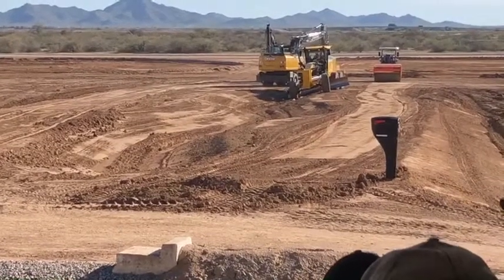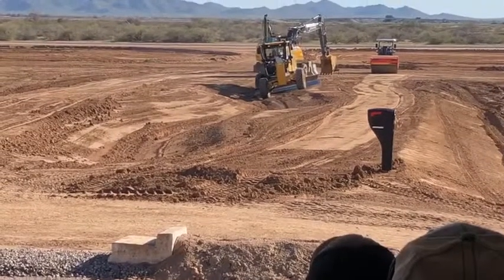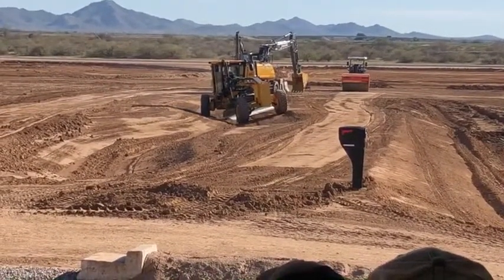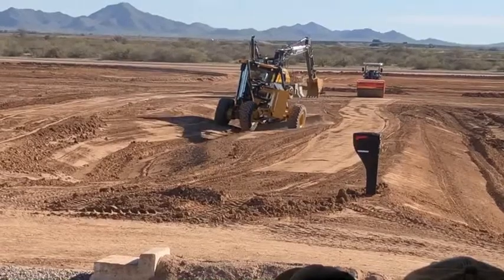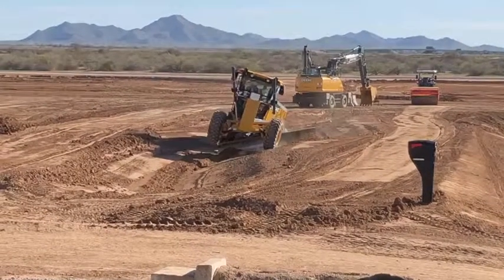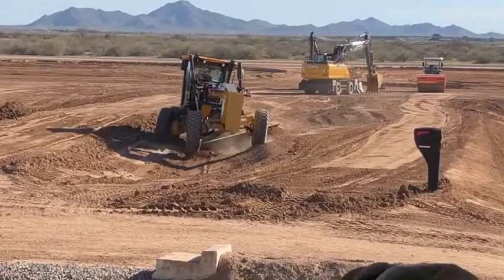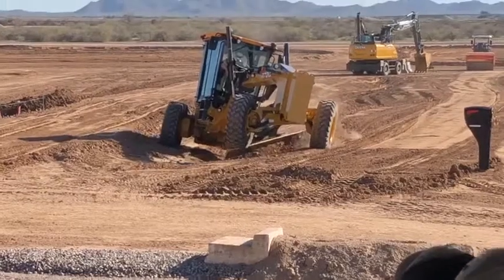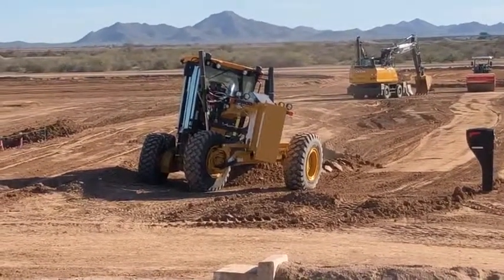John Deere Smart Grade Motorgrader Arizona Demo - Integrated GPS Machine Control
A video shared with us by one of our clients.  Deere's new mastless and fully integrated GPS machine control motorgrader.  Impressive technology display.

Need GPS machine control models?

Use a drone to topo your projects.  Learn more about the Quantum Flight Pack